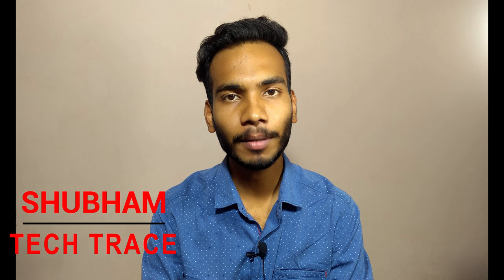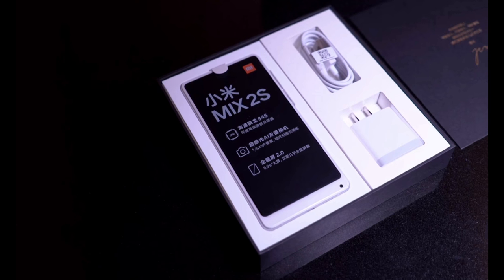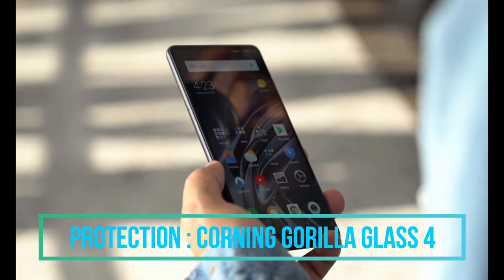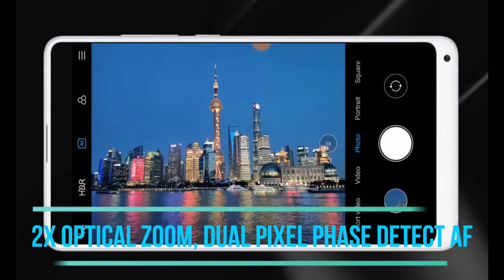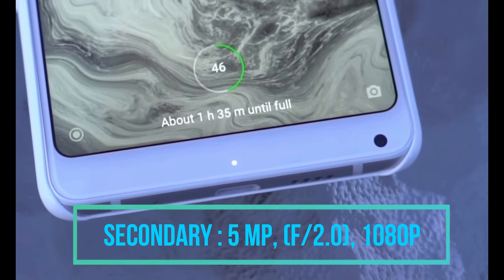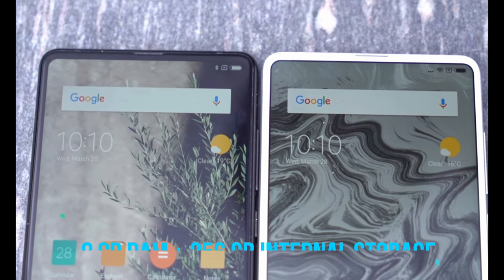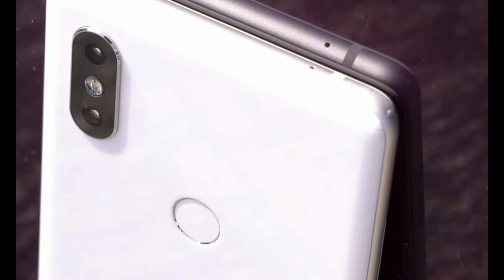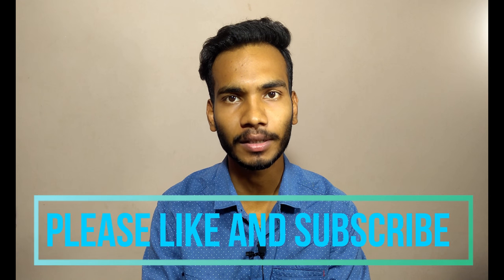Xiaomi Mi MIX 2s First Look | Camera, Specs, Features, and More | Tech Trace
Xiaomi Mi Mix 2s Details:

Introduction and Display:
In an attempt to replicate the Apple iPhone X, the China-based smartphone vendor has introduced the Xiaomi Mi Mix 2s. The device sports a bezel-less design which is coupled with a notch on the front. Also, the device comes with the facial recognition technology which lets users unlock the smartphone by just looking on the screen.
The Xiaomi Mi Mix 2s flaunts a 5.9-inch Full HD+ IPS display which is paired with excellent viewing angles. The big screen which sports a bezel-less design is ideal for enjoying videos and games. Also, the screen is protected from scratches by a layer of Corning's Gorilla Glass.

Camera and Performance:
The Xiaomi Mi Mix 2s is equipped with an enhanced sensor at the back which is designed to deliver high-quality images even in the most demanding conditions. The dual 12-megapixel rear sensors are equipped with the dual-pixel autofocus technology and are coupled with a dual-tone LED flash to aid brilliant low-light shots. On the front, the smartphone comes with a 5-megapixel front-facing shooter
which one can use for shooting selfies and making video calls.
In terms of performance, the smartphone is armed with a 2.45GHz octa-core Snapdragon 845 chipset which along with 6GB of RAM ensures top-notch performance. There are no lags, and one can easily multitask or even indulge in high-end games without affecting the performance of the smartphone.

Storage and Battery:
The Xiomi Mi Mix 2s is equipped with a whopping 128GB of onboard storage space which you can use to store all that you want. There is no scope for further expansion, and that should not be an issue as 128GB is more than enough to serve your purpose.
The smartphone is fuelled by a non-removable Li-Ion 3,400mAh cell which can last for an entire day under heavy usage. Also, there is support for fast charging that ensures that the heavy-duty battery does not take much time to get recharged.

Connectivity and Platform:
On the software front, the smartphone runs Android 8.0 Oreo and ships with all the regular connectivity options which include 4G with VoLTE, Bluetooth 5.0, GPS, NFC, Wi-Fi 802.11 a/b/g/n/ac, and a USB Type-C port. One also can use two networks at the same time as there is support for dual SIM.

Shubham
Tech Trace.